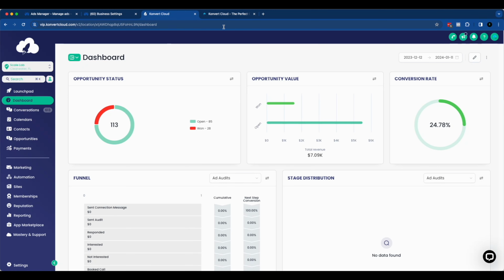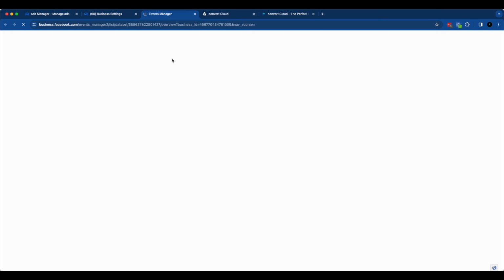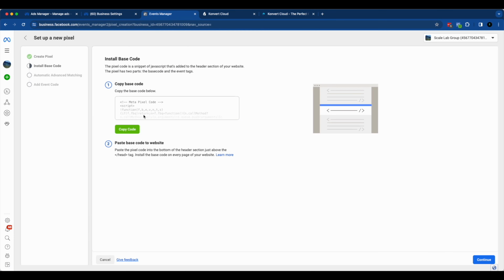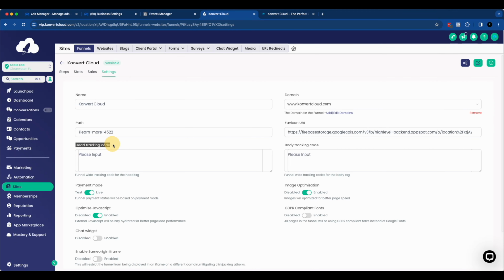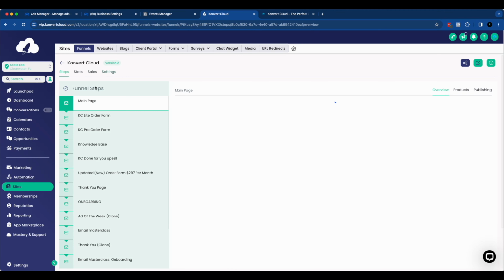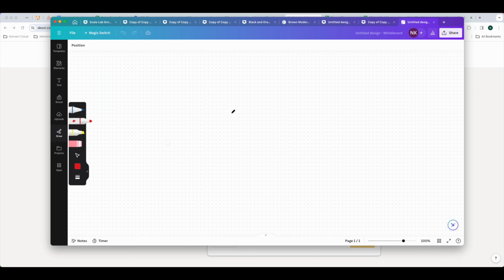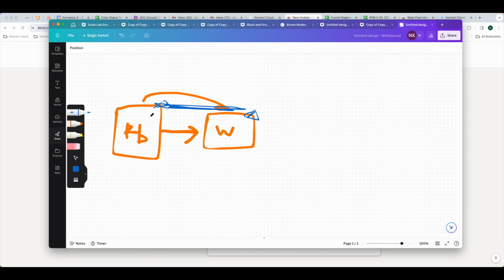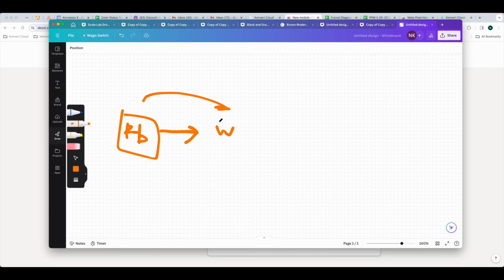How To Setup A Facebook Pixel & Events + Guide For Gohighlevel!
PART 2 - I realized after uploading I did not finish the video :) this second part goes more in detail!

Get access to "Konvert Cloud" our custom build of GHL that has proven, high converting templates, landing pages and attribution for your ads built in